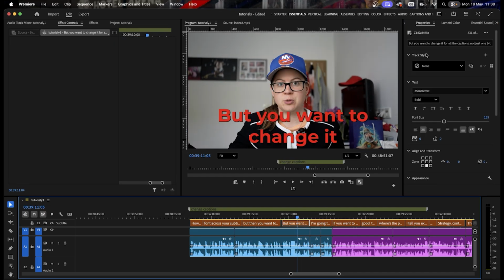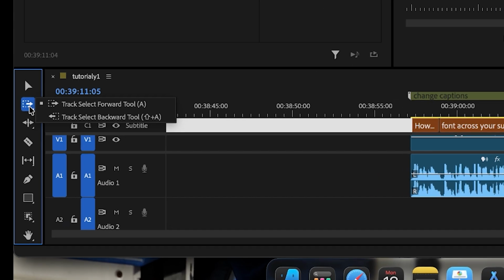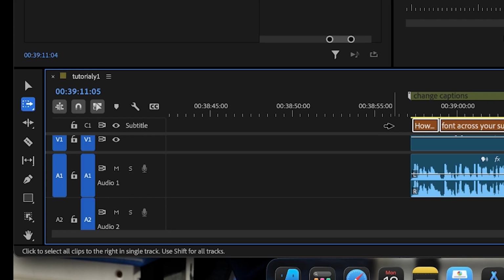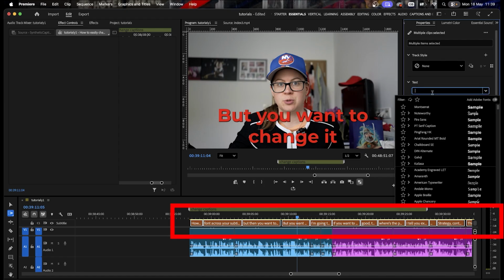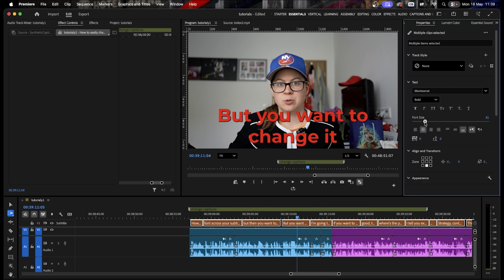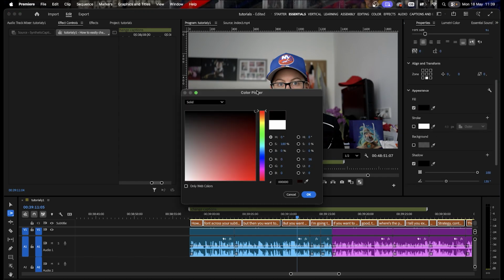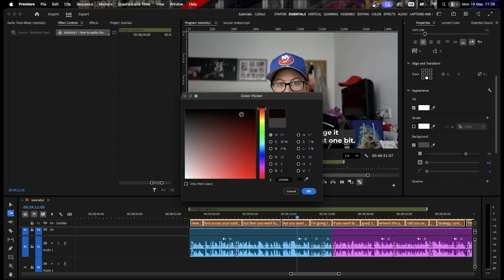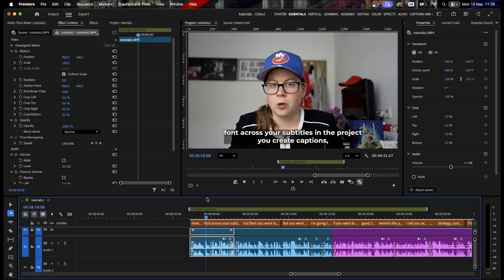How to Change All Caption Fonts at Once in Premiere Pro 2026